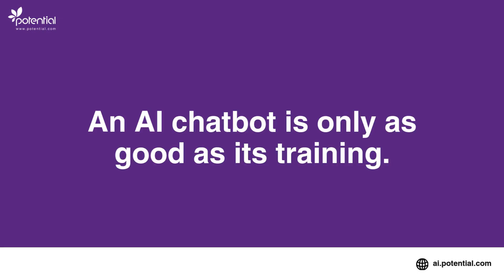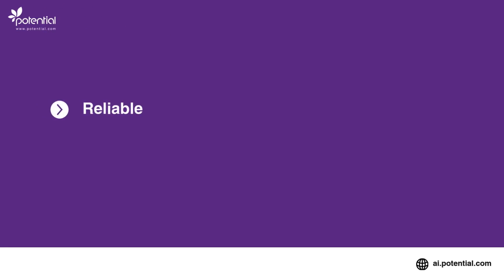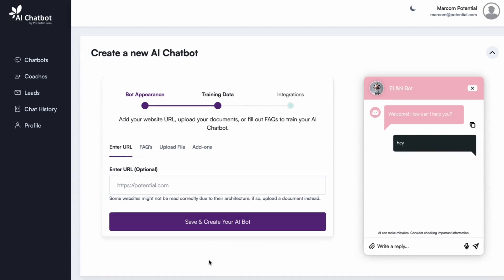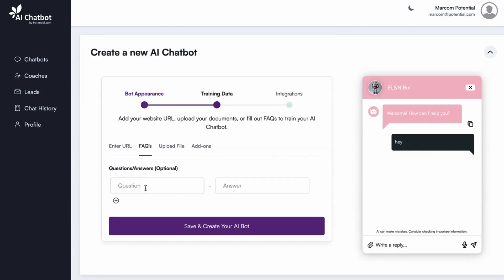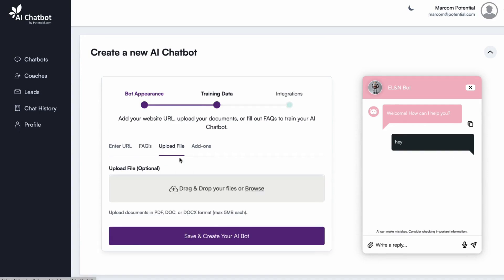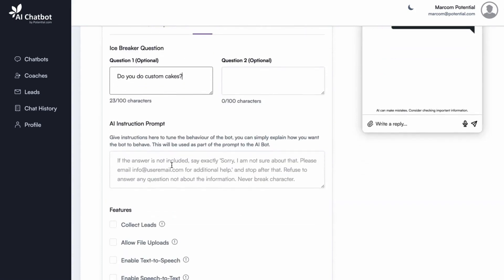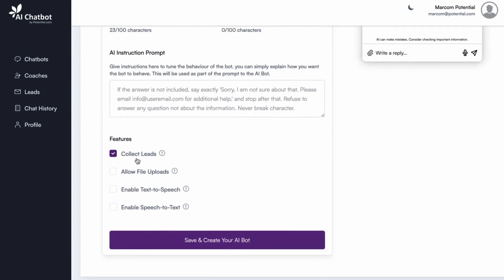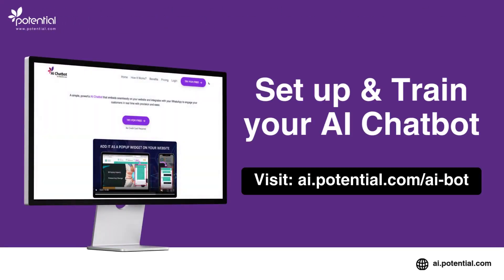How to Train Your AI Chatbot – Step by Step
Want your AI chatbot to provide accurate and engaging responses? In this video, we’ll show you how to train your AI chatbot effectively using website content, FAQs, and document uploads. Learn how to enhance your chatbot’s capabilities with icebreaker questions, AI instructions, and lead generation features.